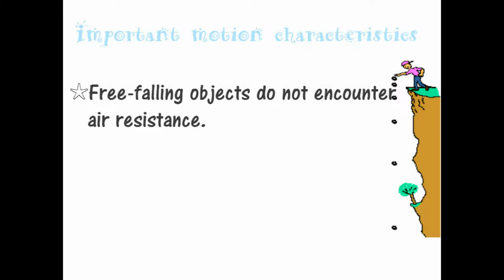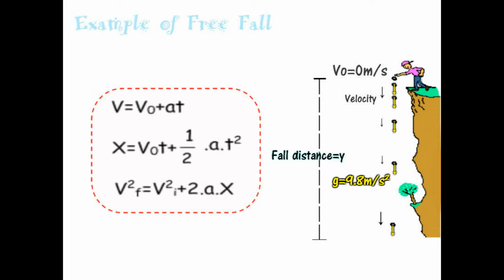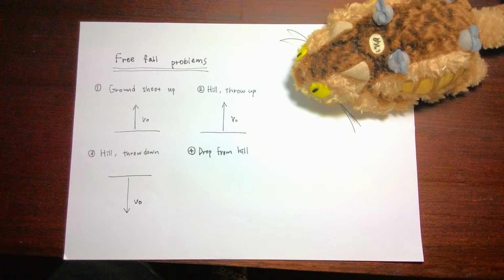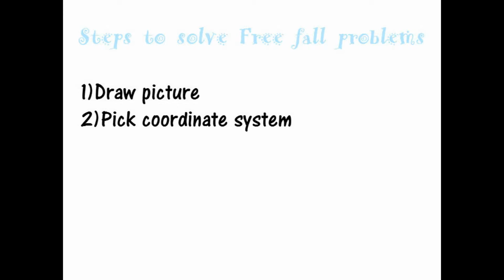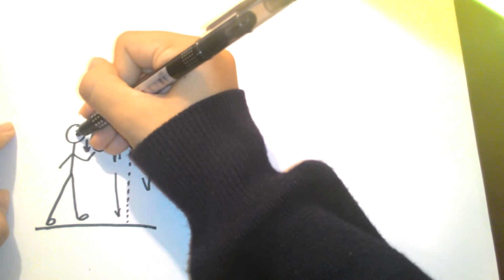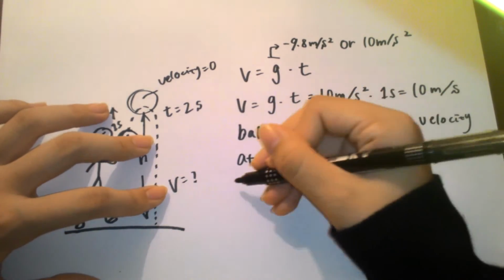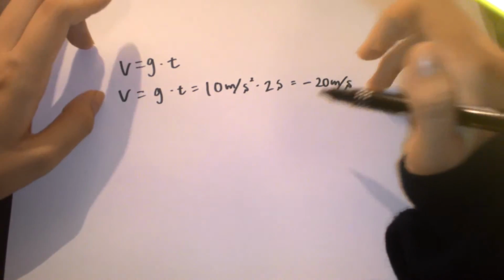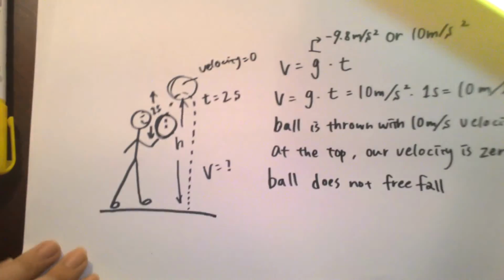physics extra credit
This video is just for my physics extra credit.